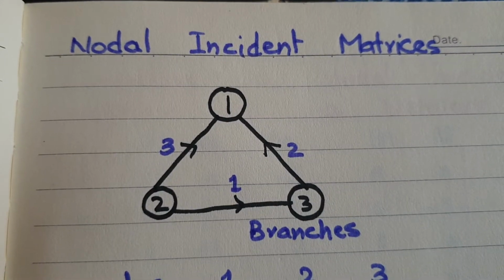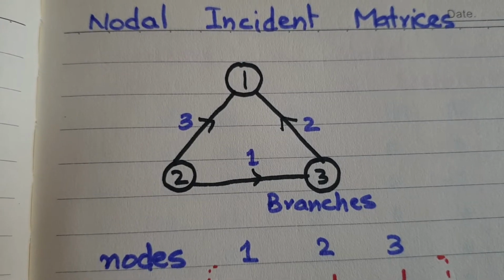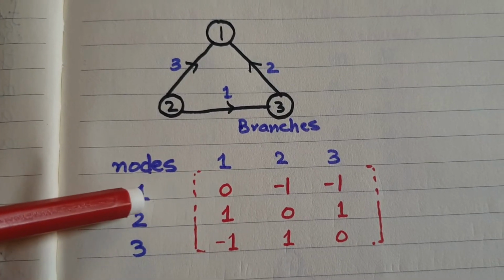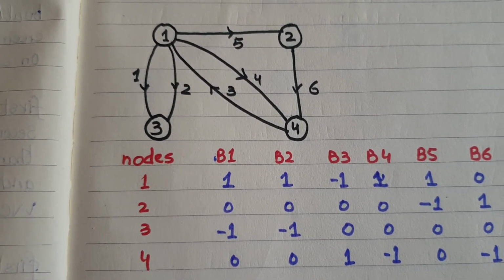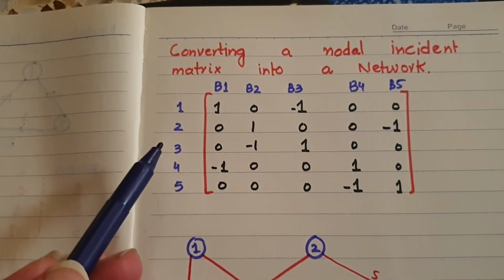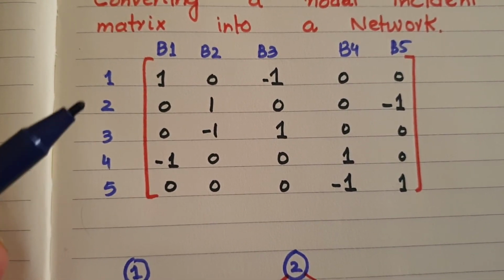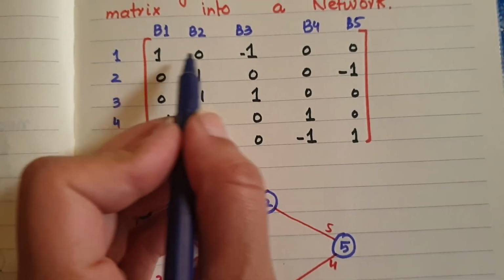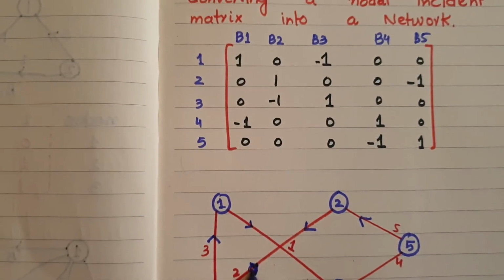Nodal Incident Matrices for Networks